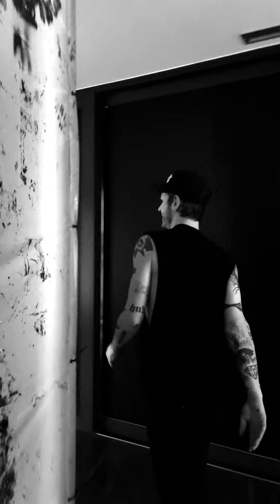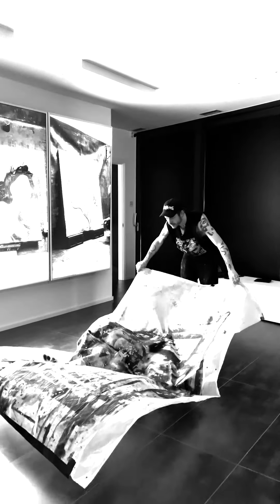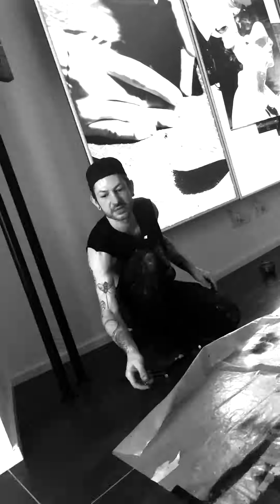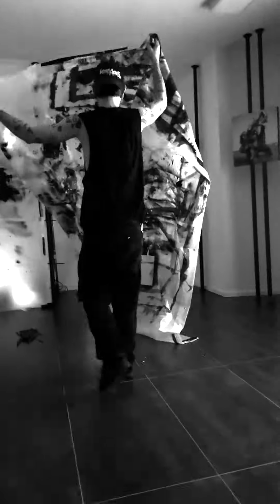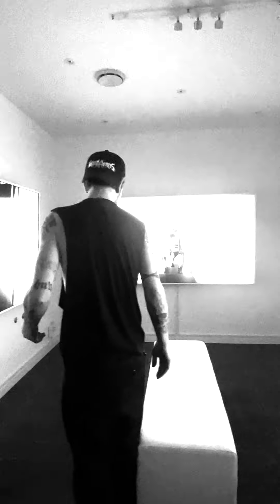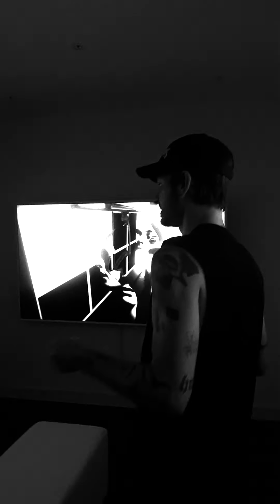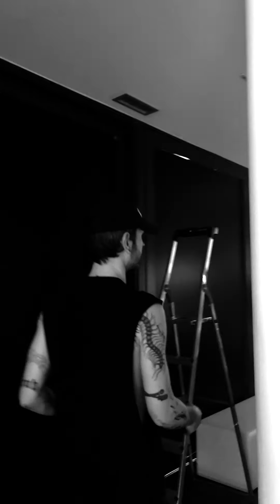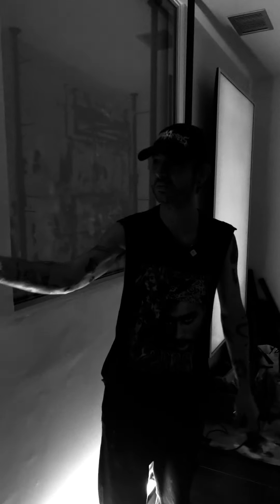Jesse Draxler - Behind the Scenes at U&I 1.5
Go behind-the-scenes with Jesse Draxler as he prepares for his "U&I 1.5" solo show at the Valuart Gallery in Lugano-Paradiso – a darker, evolved continuation of the "U&I" series.

November 3rd, 2023.

Jesse Draxler is a cult-status creative whose influence has been felt far and wide throughout the digital arts space since the early days of Tumblr.

As a singular and innovative creator Draxler has threaded his brand of liminal, dimensionally fractured, stoic apparitions & ghost-drenched environments through the pillars of culture working thoroughly with the fashion and music industries as well as regular illustrative contributions to major publications. All the while maintaining a staggering studio practice, regularly exhibiting, and amassing dedicated collectors & die-hard fans in spaces both online and off.

Jesse Draxler

Valuart